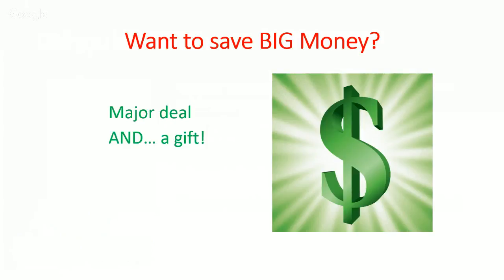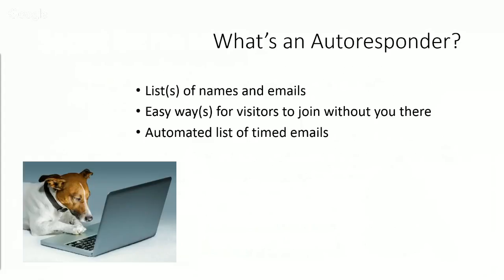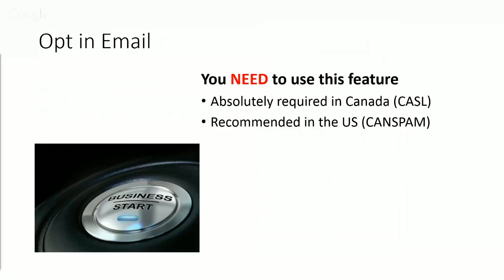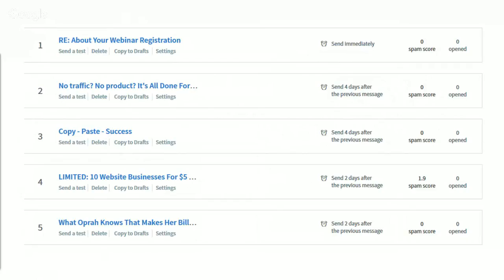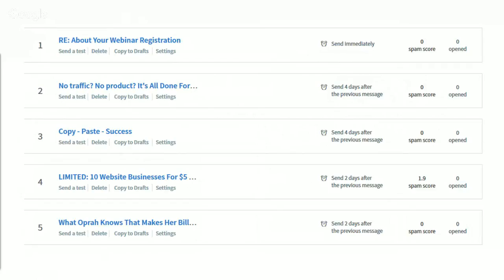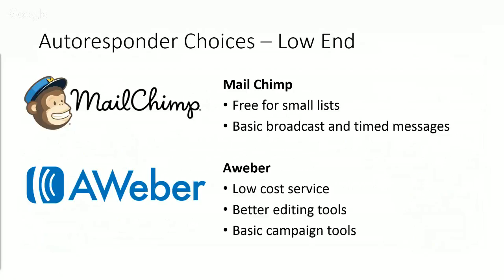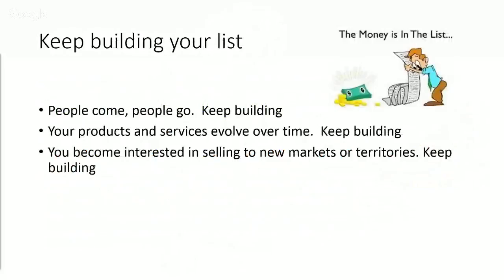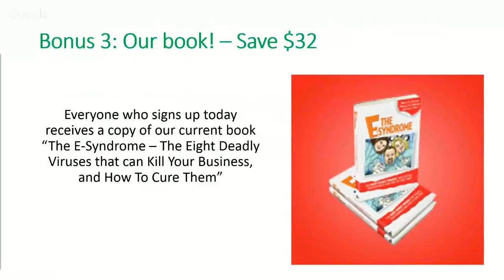Automatic Money - Autoresponders are the key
Why you need an autoresponder, and how to use it